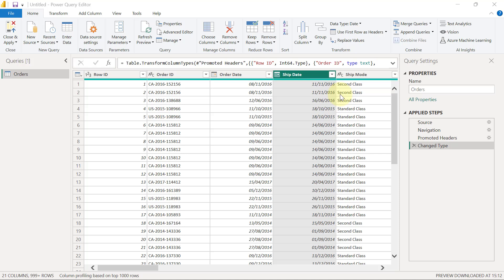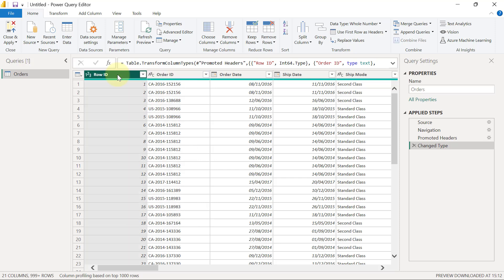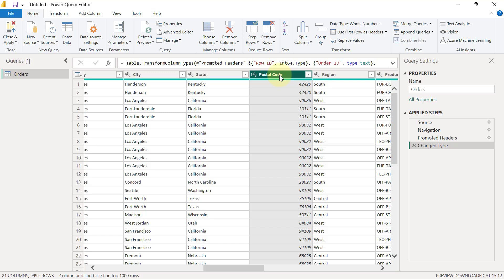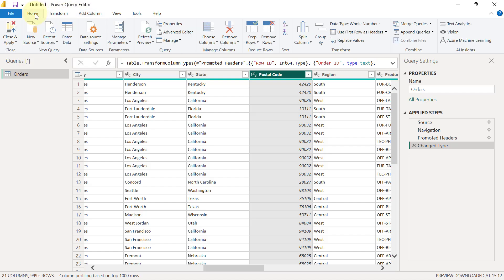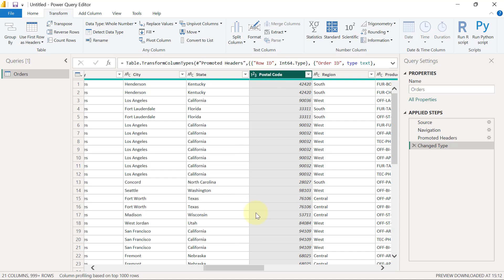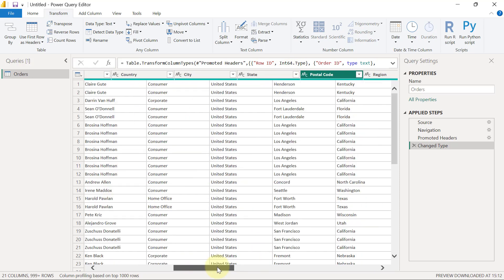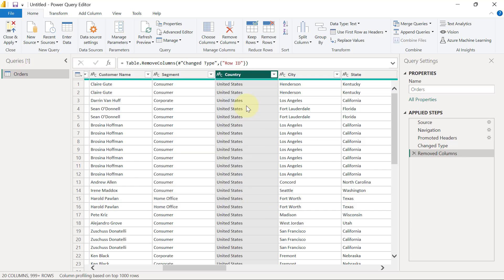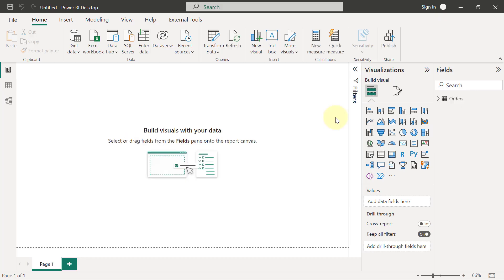13 Changing Data Types in Power Query